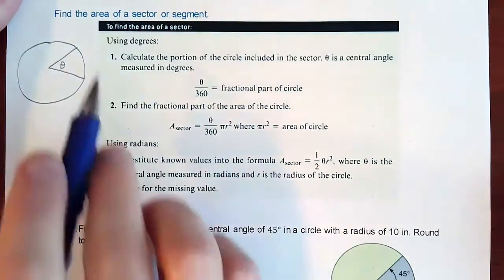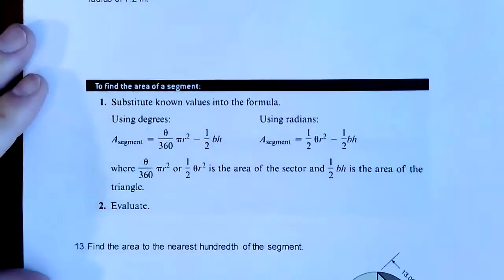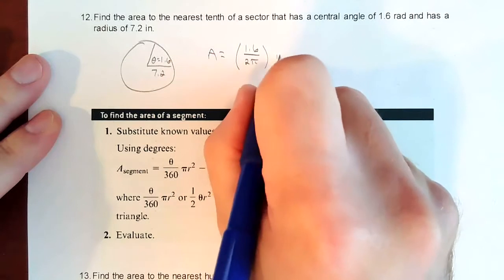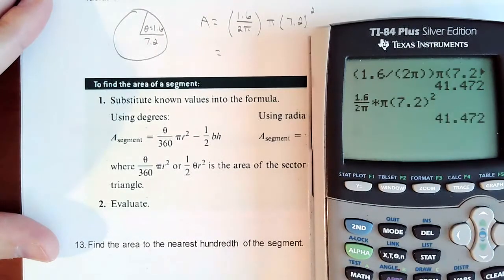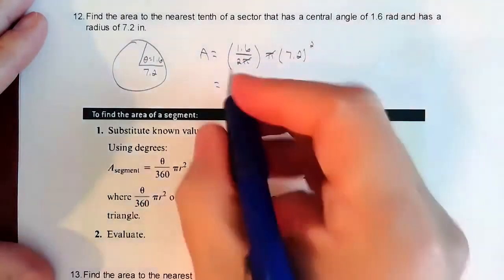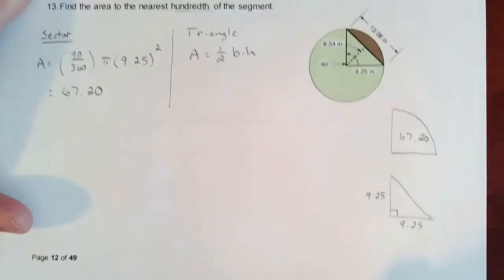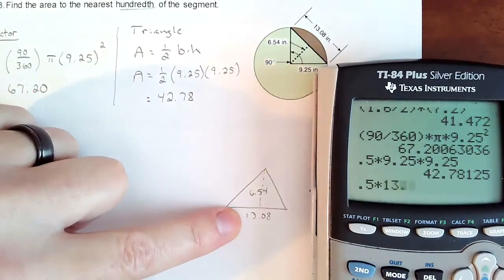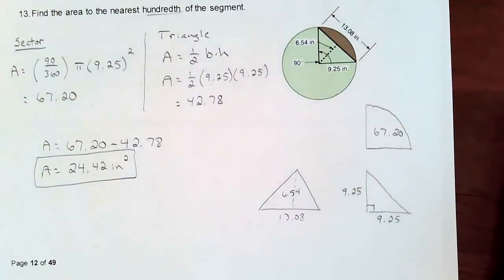Finding the Area of a Sector